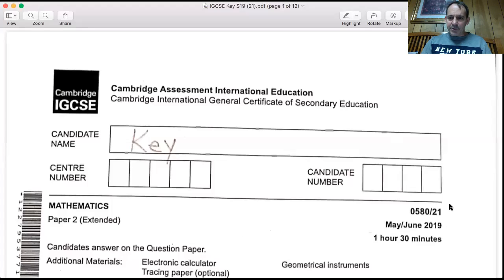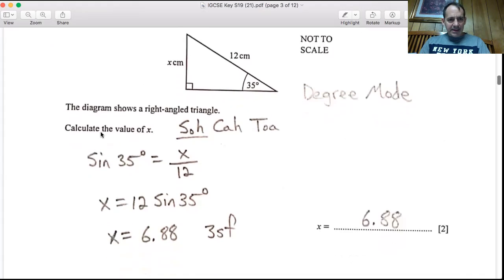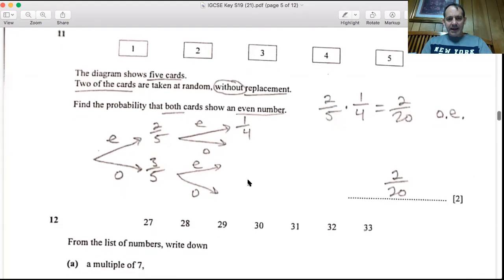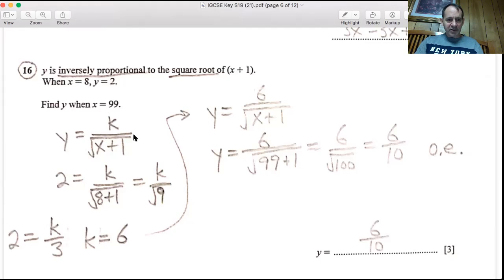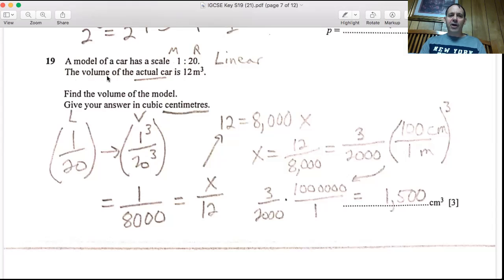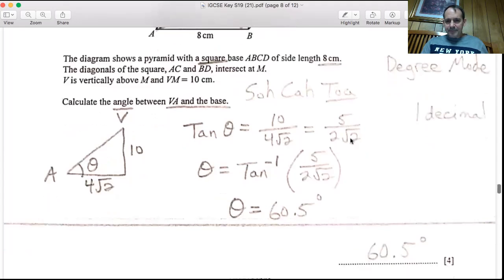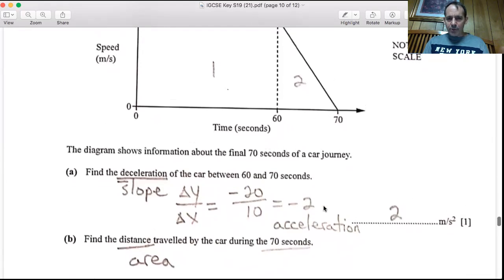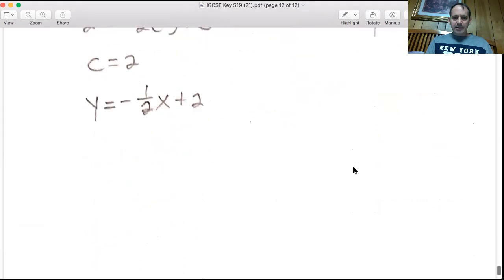IGCSE Math Key May/June 2019 Paper 21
Jared Skeens Sekolah Mutiara Harapan Cambridge IGCSE Math Video Series - this video explains the worked solutions for  May/June 2019 Paper 21